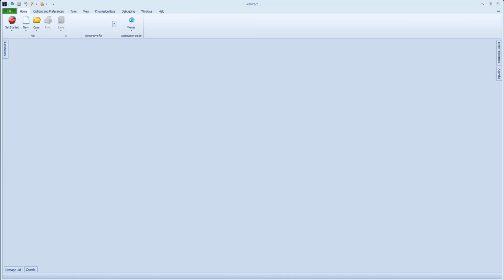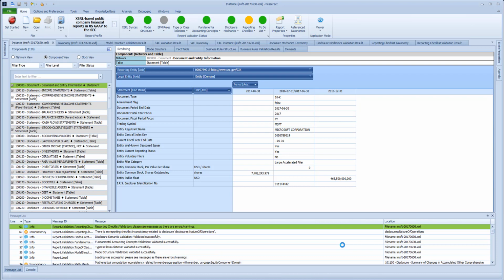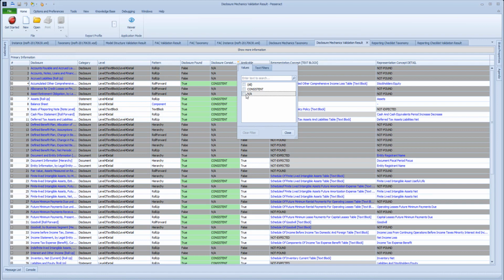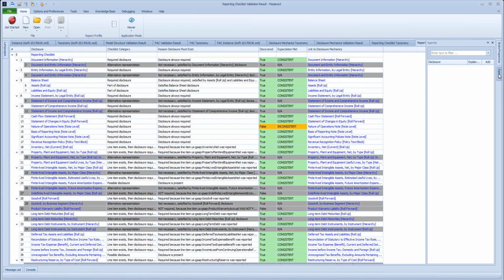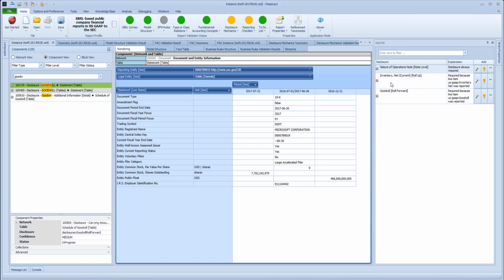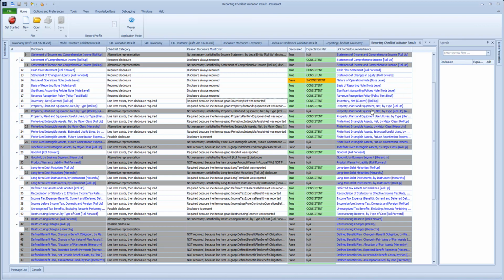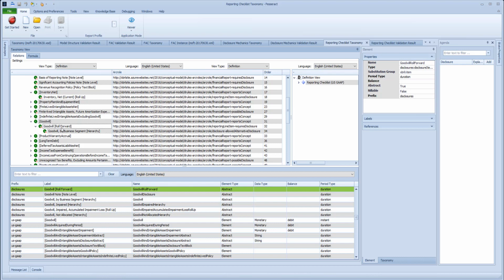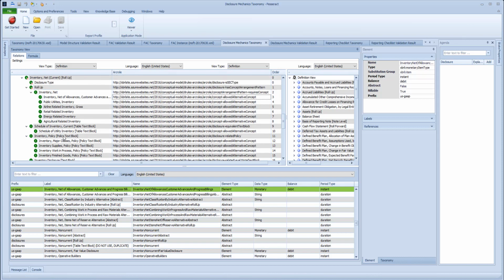Expert System for Creating Financial Reports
Demonstration of an expert system for creating financial reports.